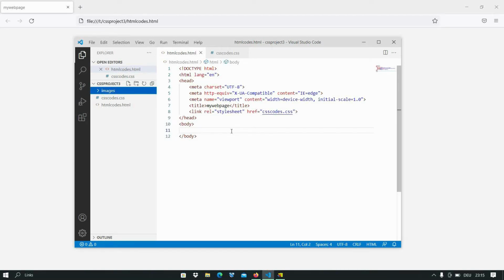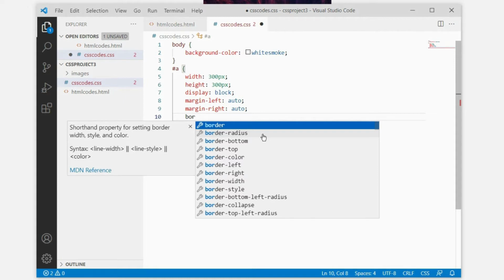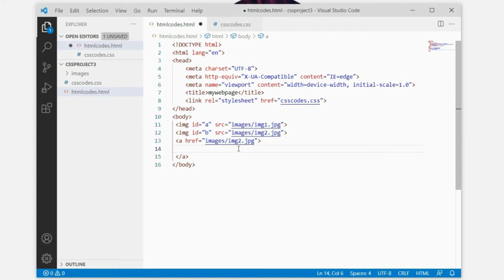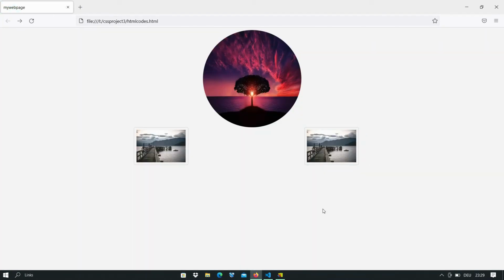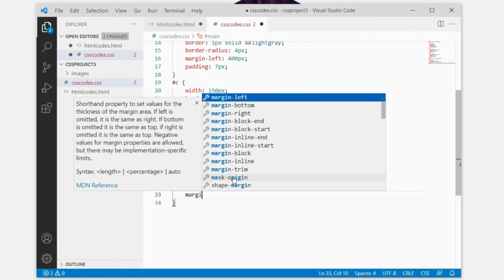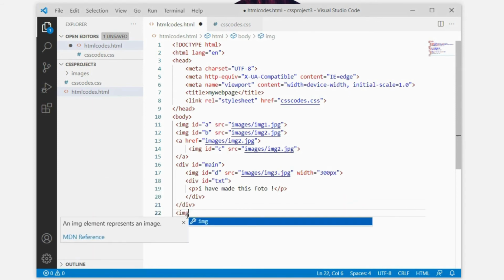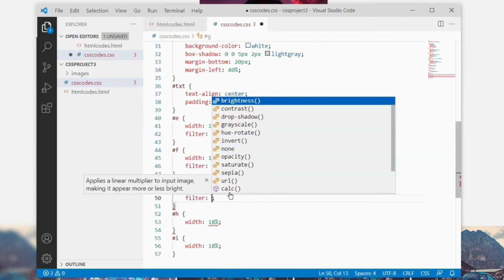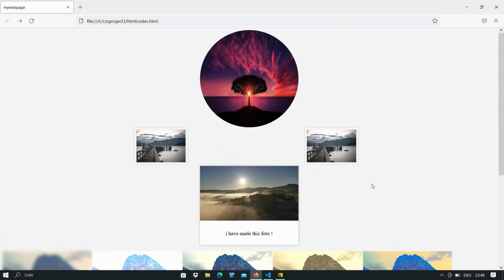CSS part #9: css style image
css style image. css styling image. style image in css. styling image with css
how to style image with css. opacity in css. css opacity
css filter image. filter image in css
CSS : Cascading Style Sheets is a style sheet language used for describing the presentation of a document written in a markup language such as HTML.

HTML : The HyperText Markup Language, or HTML is the standard markup language for documents designed to be displayed in a web browser.